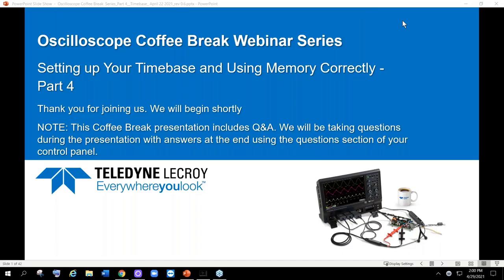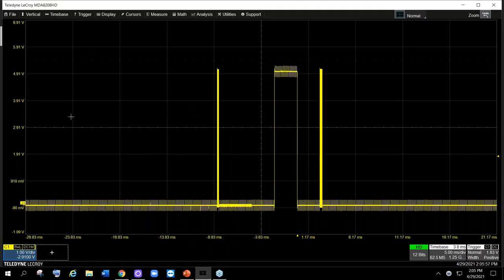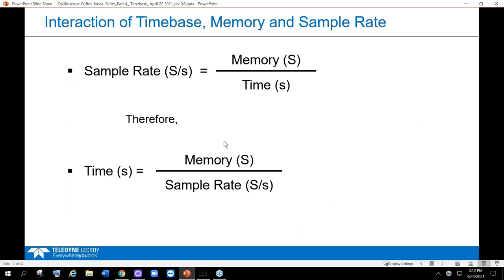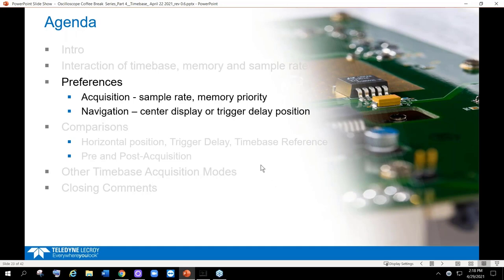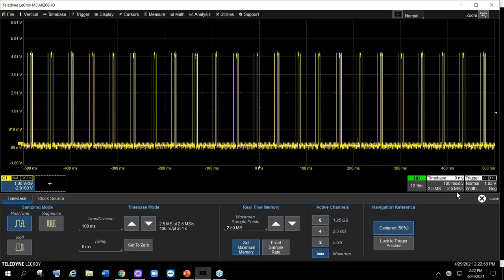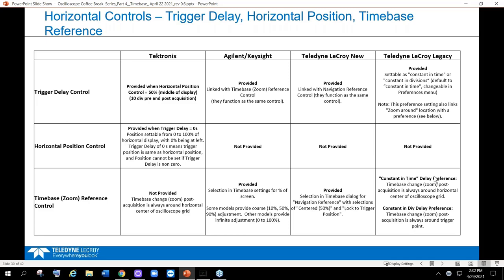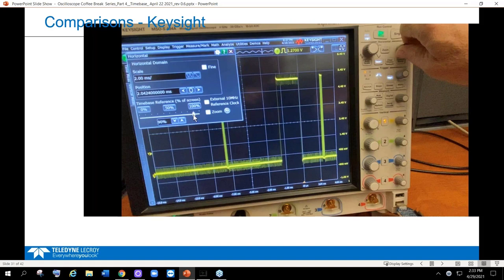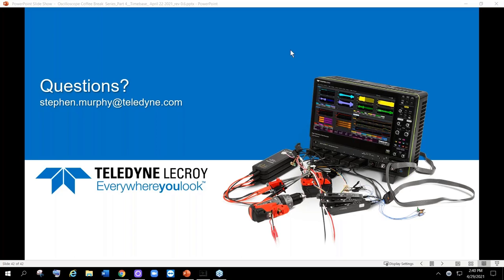Setting up Your Oscilloscope Timebase and Using Memory Correctly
Teledyne LeCroy 2021 Oscilloscope Coffee Break Series Part 4

We are all pretty good at setting a time window for our capture. But, what about the waveform memory that is used for the capture? How does this interact with the sample rate as we vary the time window? Can we segment the timebase to capture only the important circuit behaviors?

Topics to be included:
▪ Timebase, memory length and sampling rate – how do these impact our results?
▪ Timebase delay – pre- and post-trigger location
▪ Sequential timebase – capturing “just the facts”
▪ Scope preferences we forget are available

📢 Live Events
Attend live webinars or events hosted by industry and application experts to gain expertise and learn how to solve problems faster.

📢 On-demand Webinars
Access our archive of on-demand webinars to get up-to-speed quickly on the topics that matter to you most.